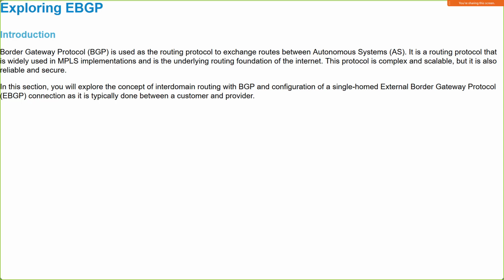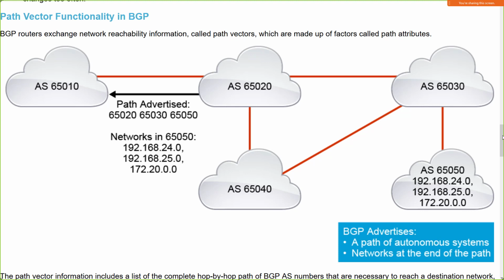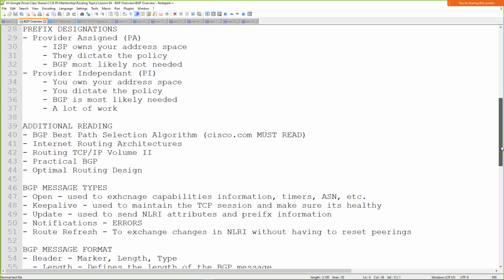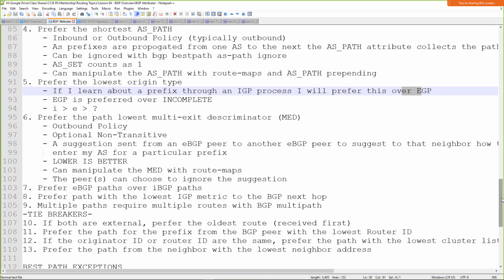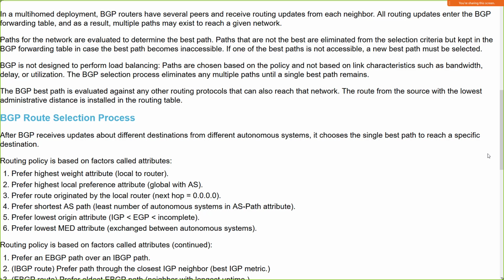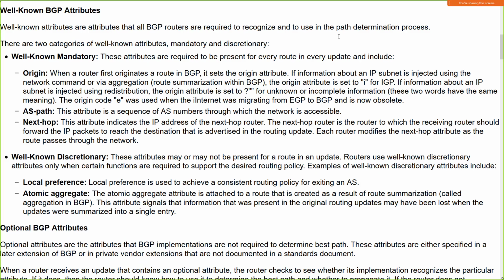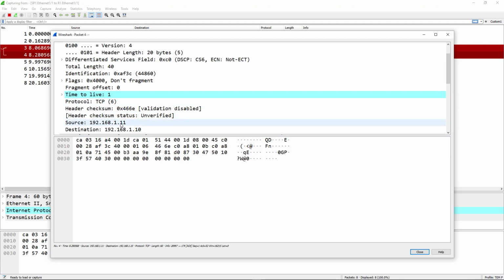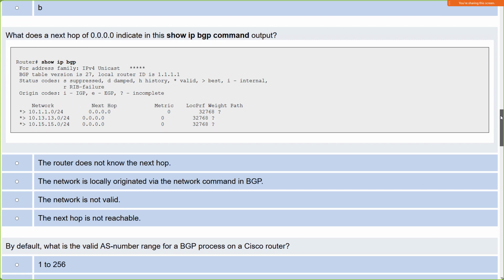ENCOR Section 9 - Exploring BGP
ENCOR SECTION 9

9.1 Interdomain Routing with BGP
9.2 BGP Operations
9.3 Types of BGP Neighbor Relationships
9.4 BGP Path Selection
9.5 BGP Path Attributes
9.6 Discovery 11: Configure and Verify Single-Homed EBGP (Live Demo)
9.7 Summary Challenge